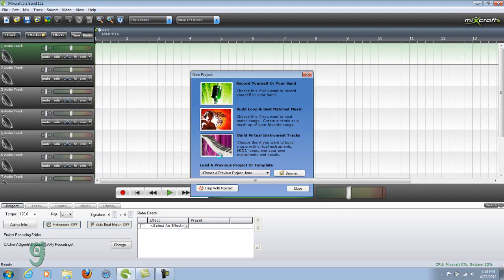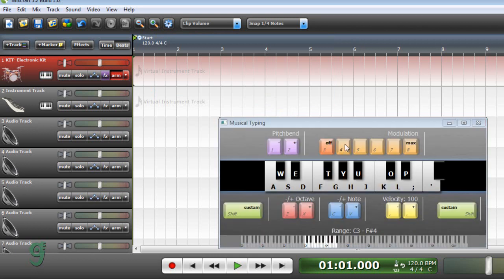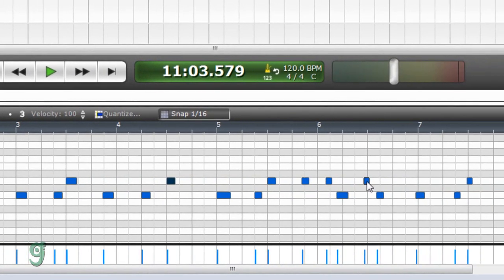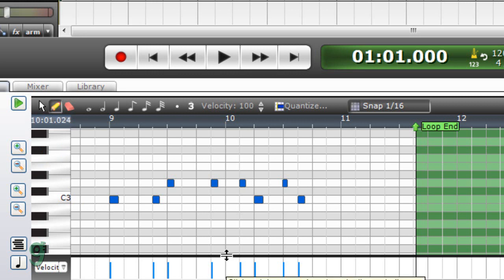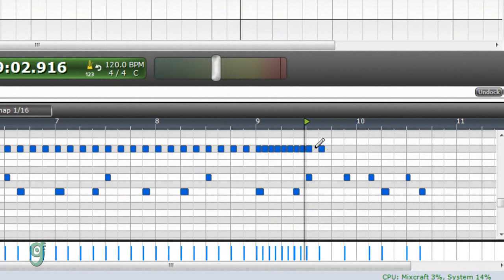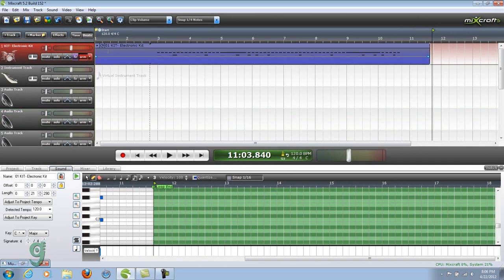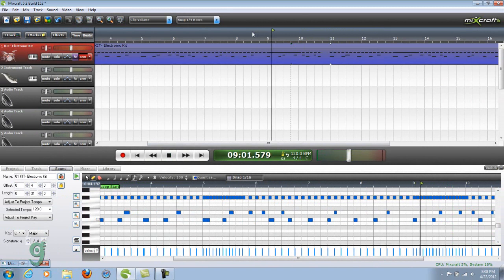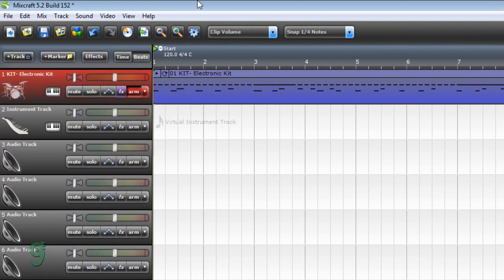How to Make Professional Drum Loops using Virtual Instruments in Mixcraft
How to make high quality drum loops using virtual instruments only. Programs that support virtual instruments include Mixcraft (for Windows) and Garageband (for Mac).